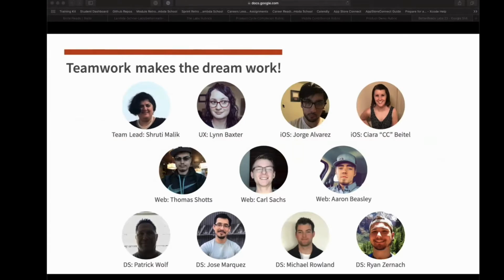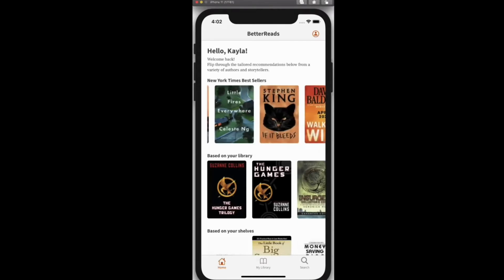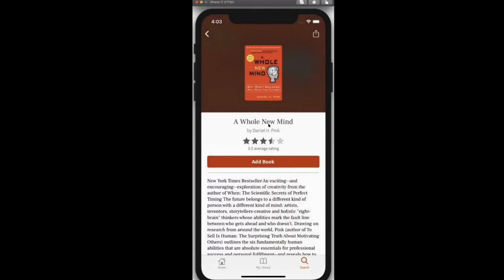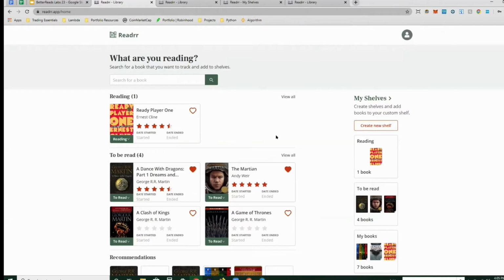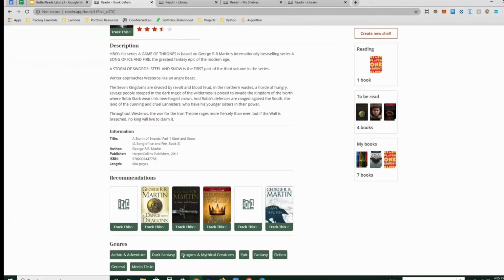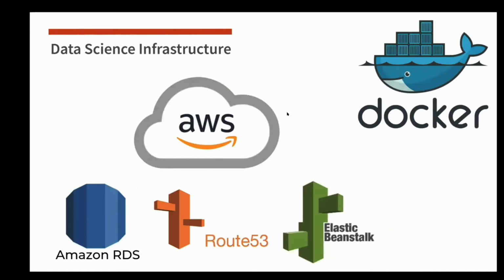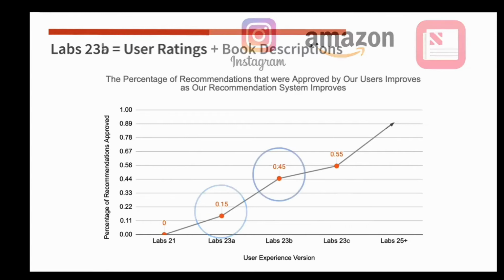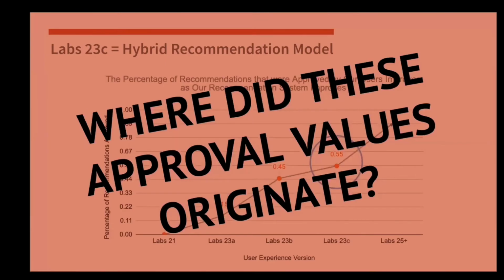Lambda Labs 23 — BetterReads Demo — 05/27/20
Final Demo of BetterReads by Labs 23 Students